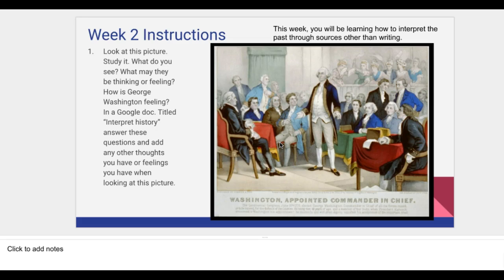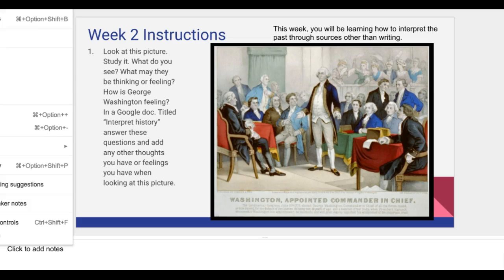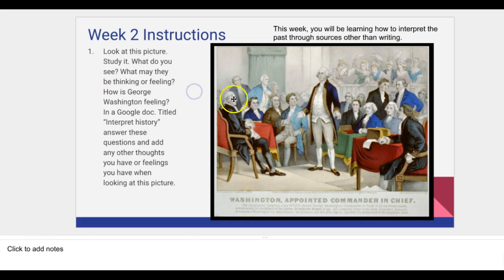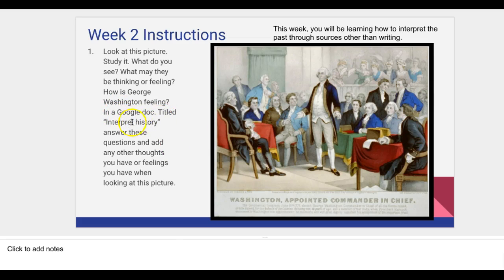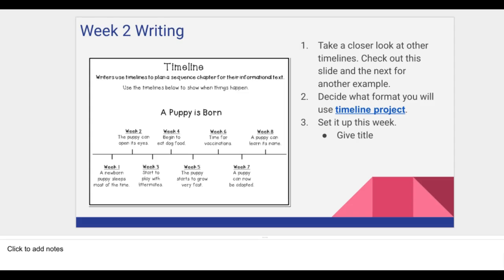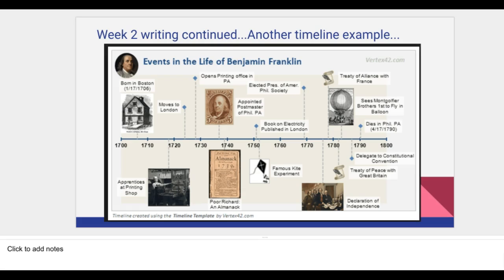Grade 5 ss unit 2 week 2